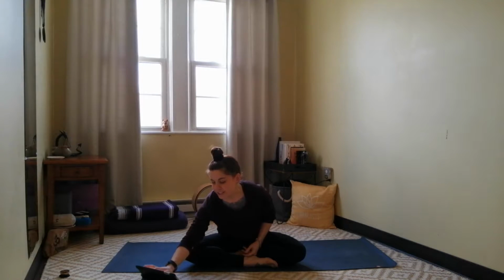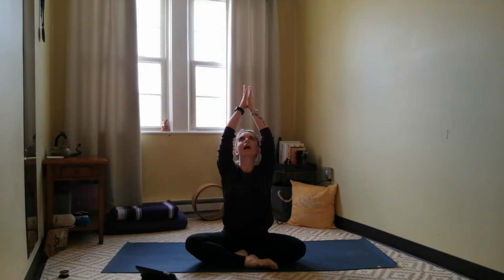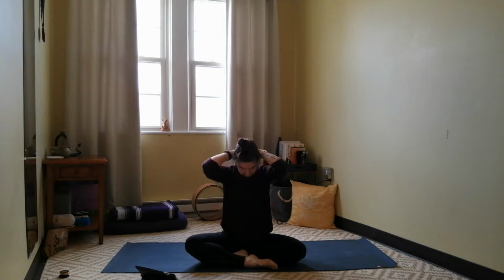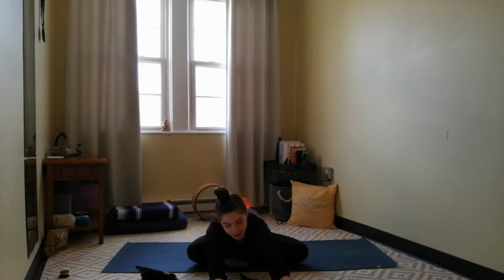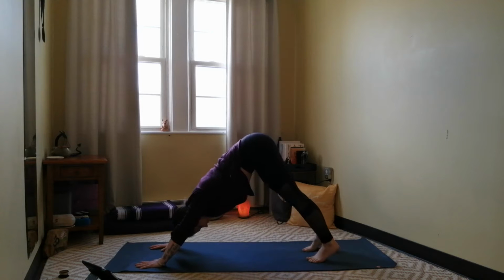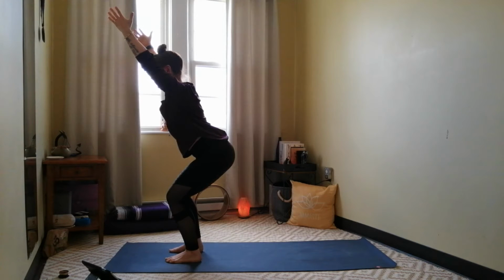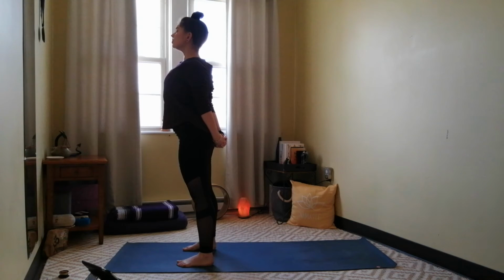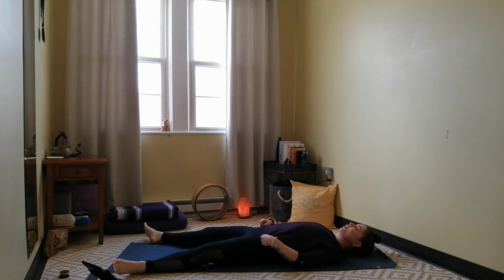Stay At OM Day 3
Welcome to Day 3 of Stay At OM! In today's practice we'll be focusing on forward folds, which when done correctly stretch your body through the hips, hamstrings (backs of thighs) and calves. Forward folding can also help release tension through the back body including your neck, spine and lumbar spine (low back muscles). All you need is your mat!

*Featuring special guests - my cats - Bud & Fluffy!*

~ Namaste